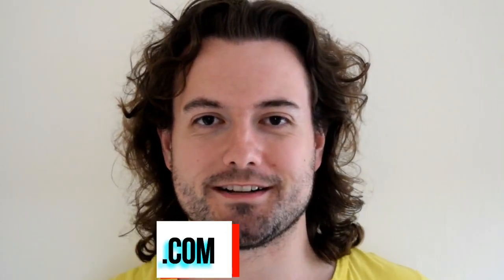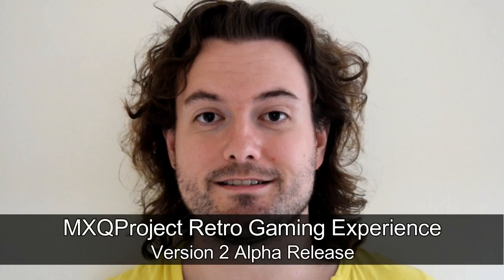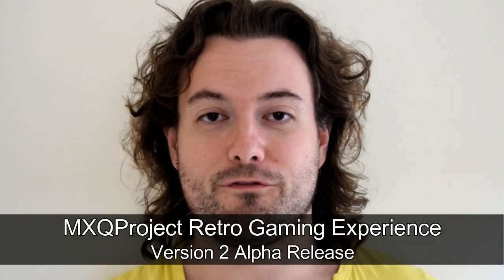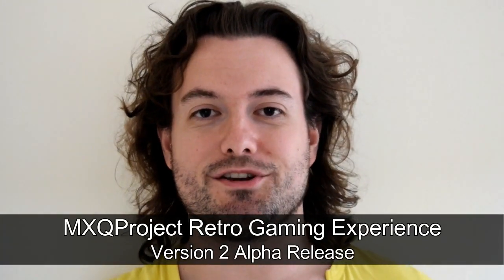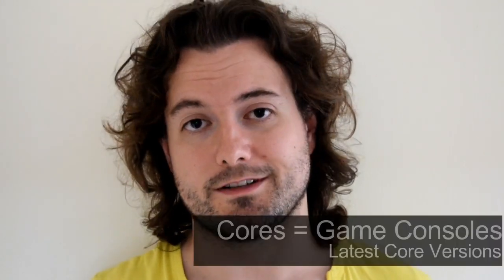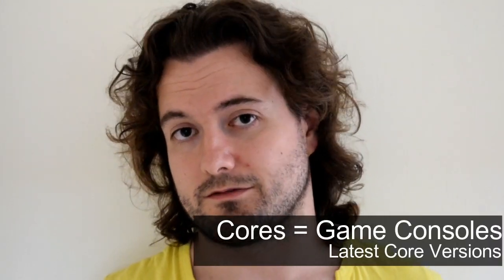LibreELEC 8 *NEW* MXQ RETRO GAMING SYSTEM - AMLOGIC S805 / S905 / S812 / S912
Our very first release of our brand new retro gaming build.

** Further testing confirms that this will also run on S812 / S912 LibreELEC builds**

This system will install onto KSZAQ LibreELEC community builds for the S805 / S905 / s912 / s812 AMlogic devices.

The below link, will direct you to the file needed to install the gaming build.

**revised edition, removed skin error**

Scott Murray - Huge amount of time spent making this build

Jokerz and Sammaz - Their work on the retroarch addon for the S805 / S905

Niabi - Making it possible for us to grab the right S805 EMU build files, helped A LOT

Retroarch - Without the Retroarch team this would not have being possible on anything. Retroarch is available on MANY different pieces of hardware.

Emulationstation.org - An epic front end for retro gaming

Everyone who builds cores for the Odroid C1, you are amazing

LAKKA - Providing new updated cores on your Odroid C1 builds

KSZAQ for his epic LibreELEC builds for the S805 / S905